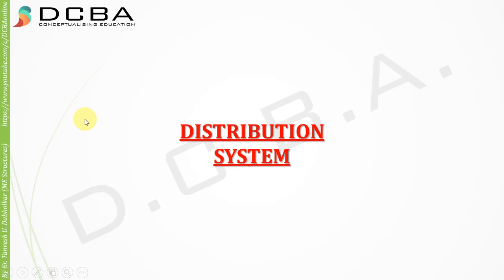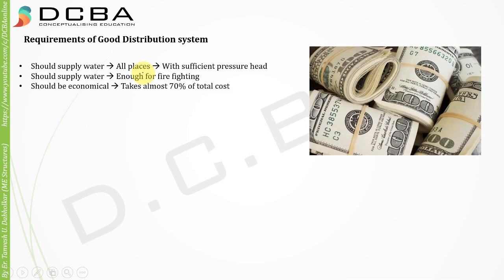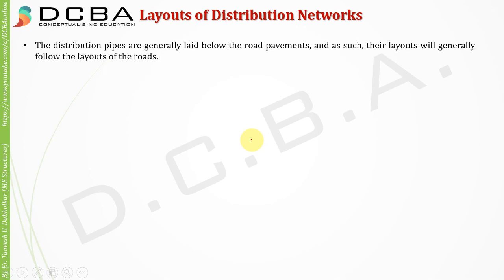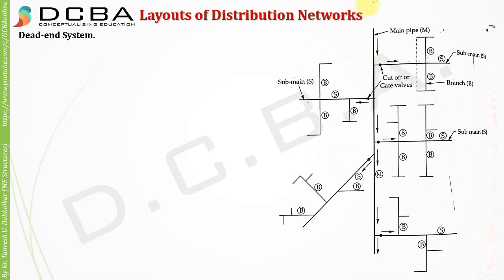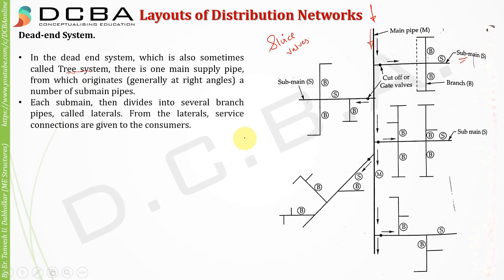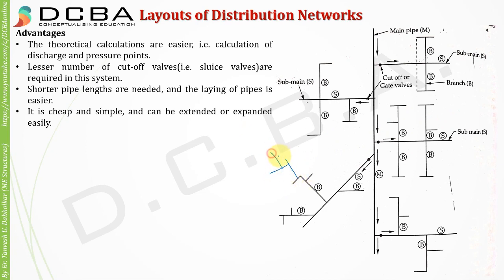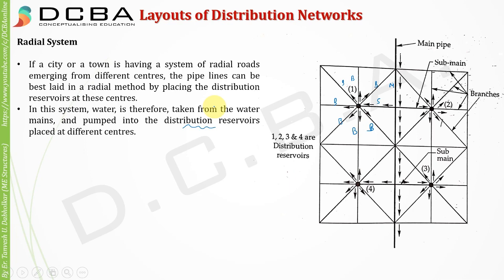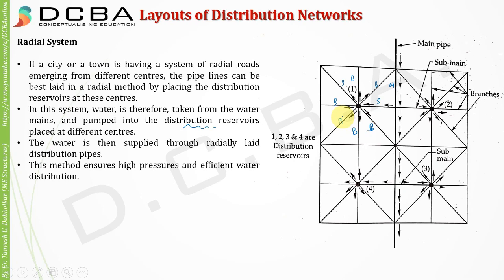Layout of Water Supply Distribution system | Environmental Engineering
This video deals with requirements of a good water supply distribution system. It also deals with various layout of distribution system of water like dead end water distribution system, grid iron water distribution system, ring distribution system and radial distribution system.
The layout of distribution system of water is based on the road plan for many cities.